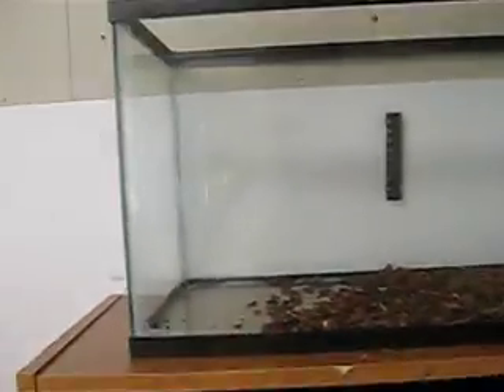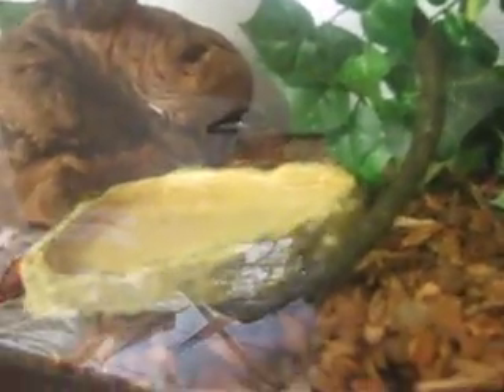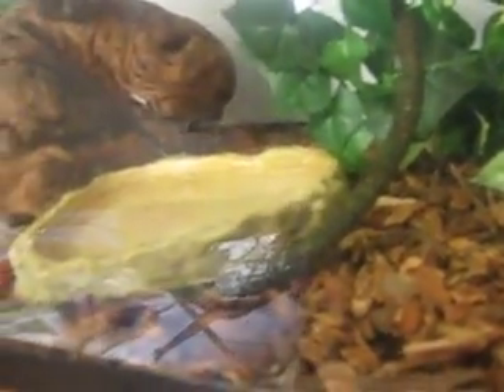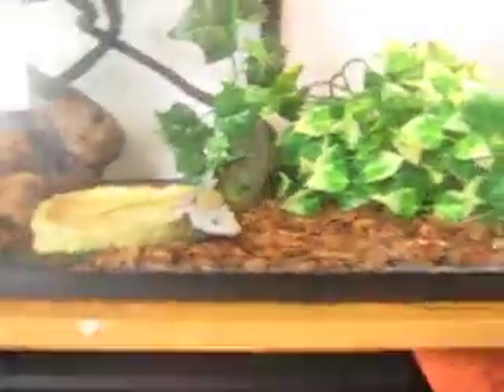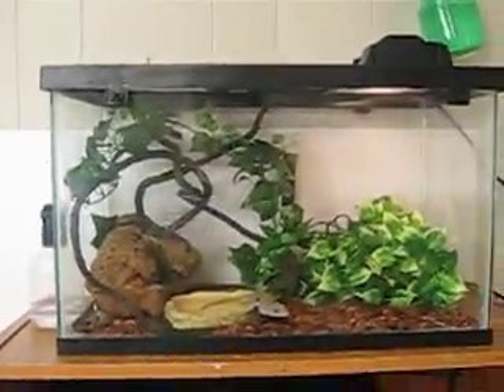golden gecko care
ths is a video regusted by leopardgelco492